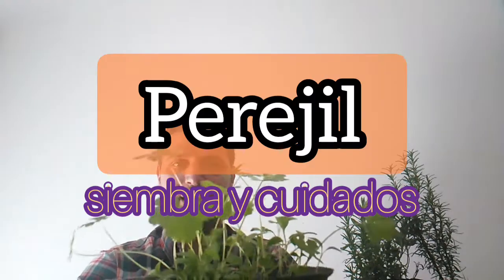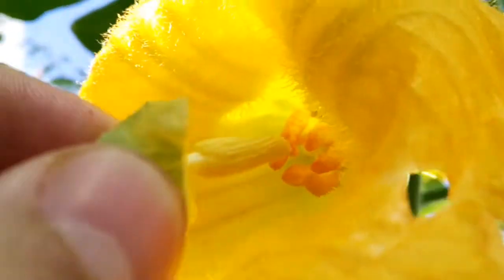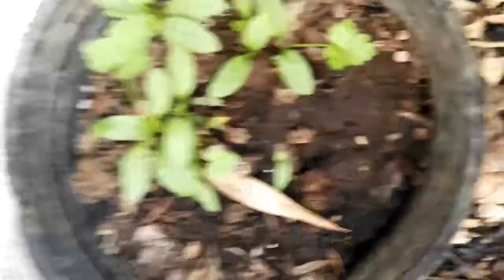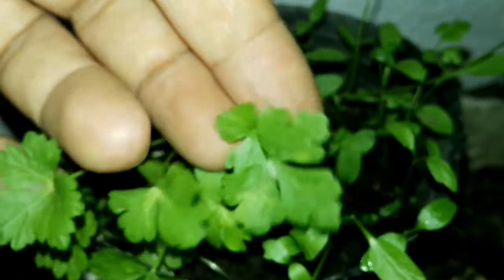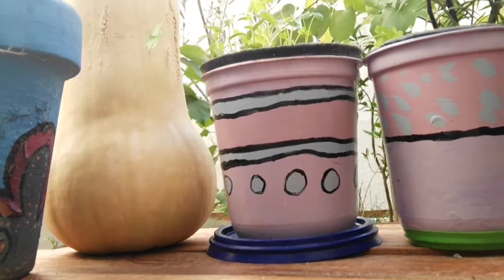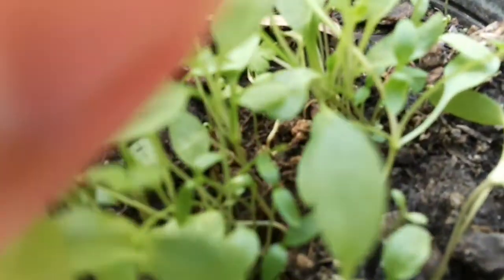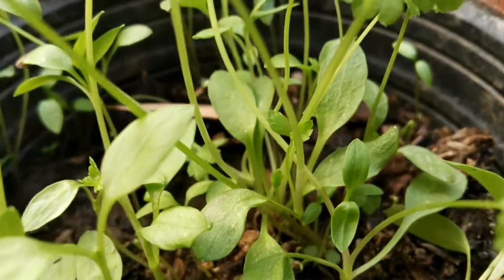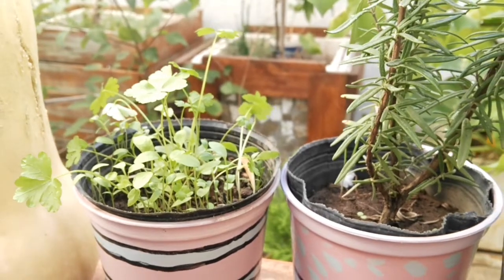Perejil, siembra y cuidados - (y polinizo calabazas) - AROMÁTICAS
En esta oportunidad te cuento como iniciar el cultivo de perejil y los cuidados para que sea exitoso. Al final del vídeo puedes empezar tu cultivo de perejil !
Además te cuento como polinizar calabazas.